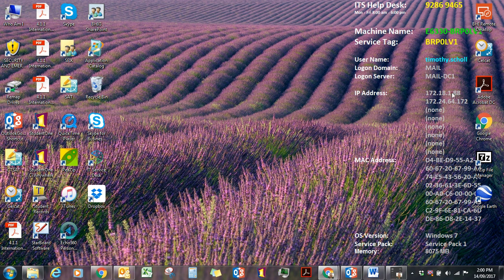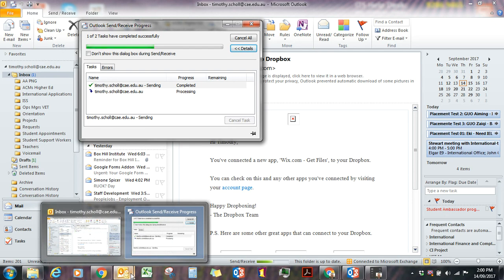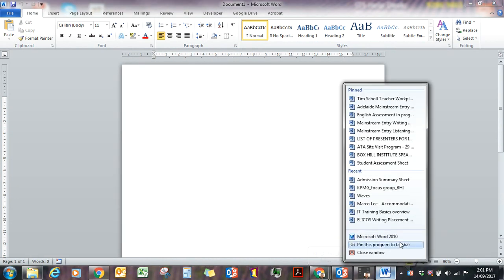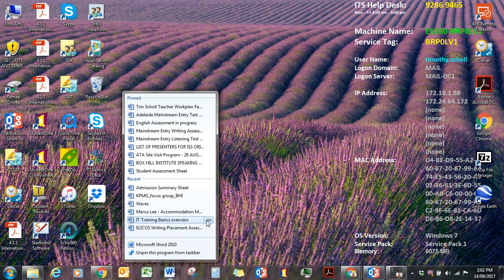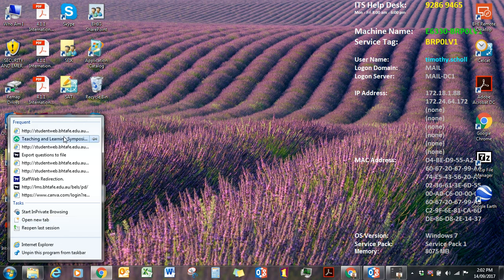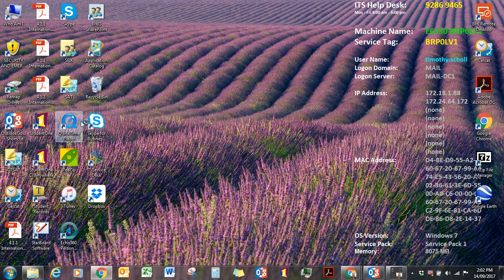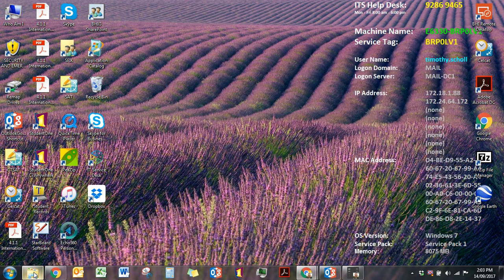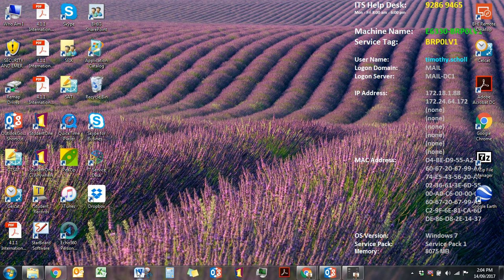Pinning Programs and Frequently Visited Docs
PC Super User Program Demo 1 - Pinning Programs and Frequently Visited Docs to your Taskbar. Quick runthrough to assist with personalising your taskbar.